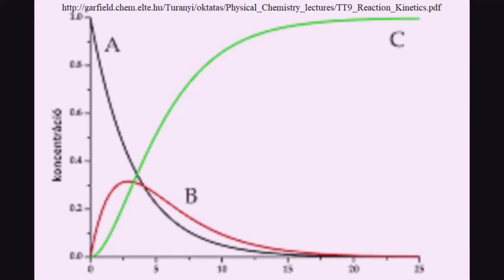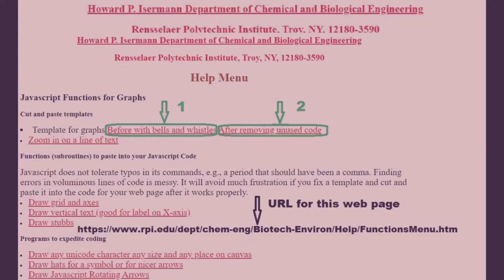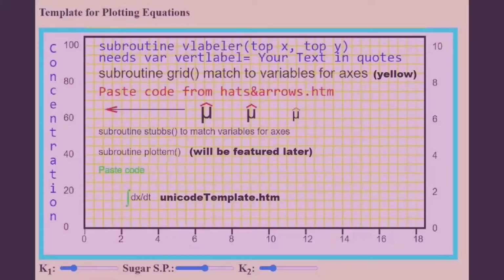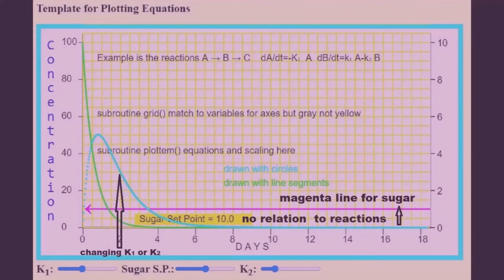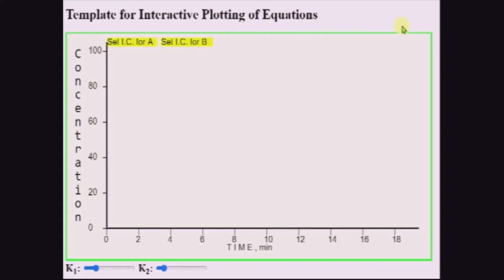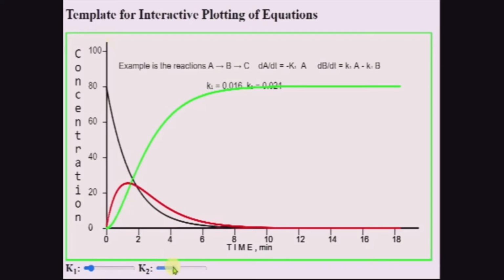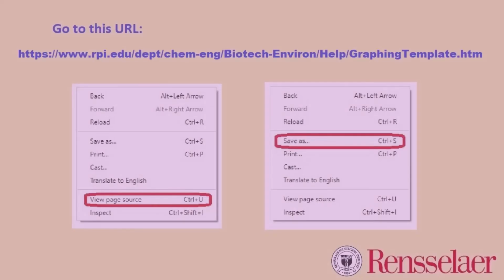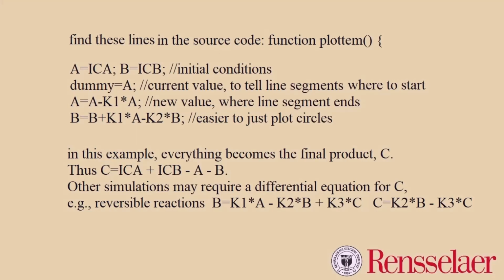Javascript Templates for Interactive Graphing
Templates for creating web pages with Javascript source code for testing permutations of coefficients for the plots of equations.